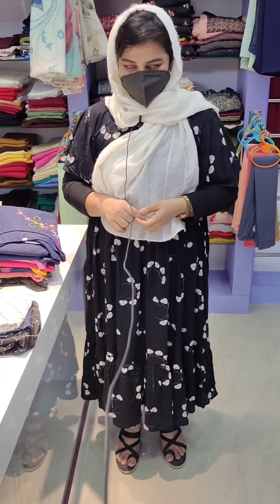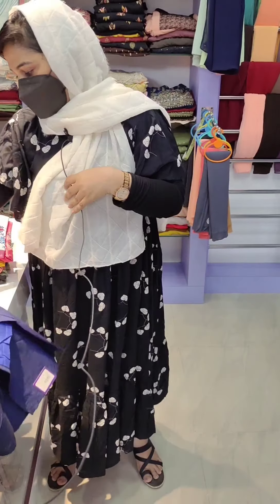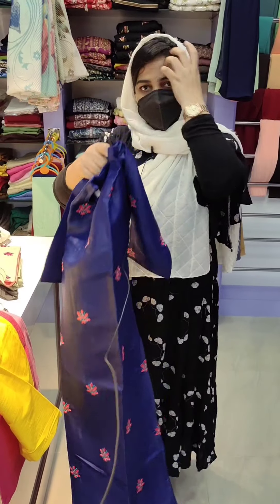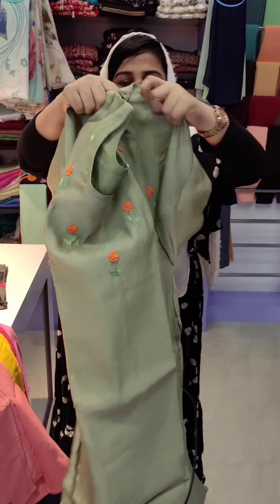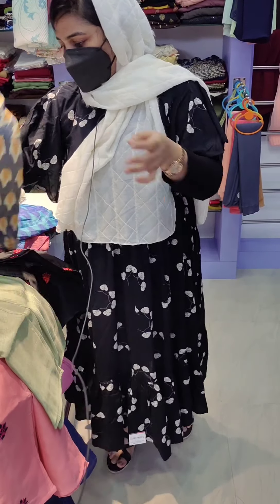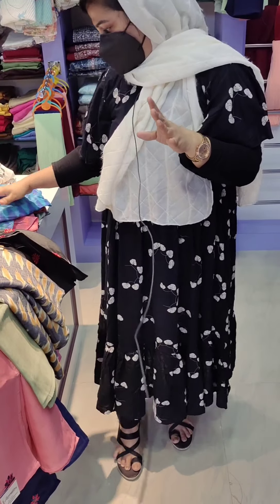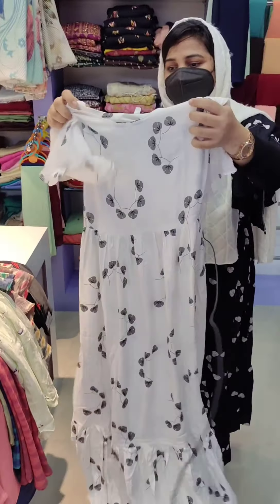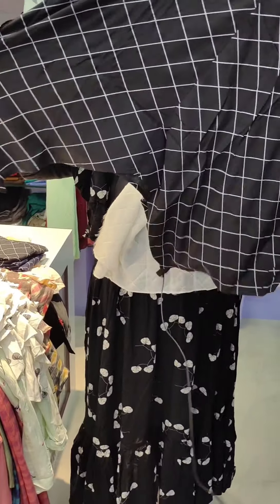offer sale kurtis👗👗🔥|| lavender boutique 8075649885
50 % offer sale aanutooo. ellavarkum ishtapettileee.

address
lavenderdesignhub
attupuram
vadakkekad